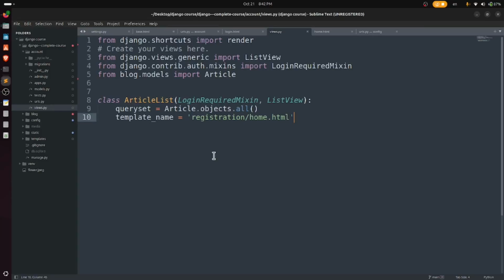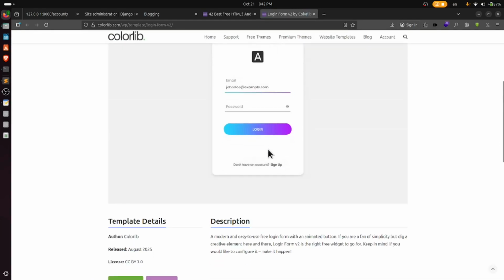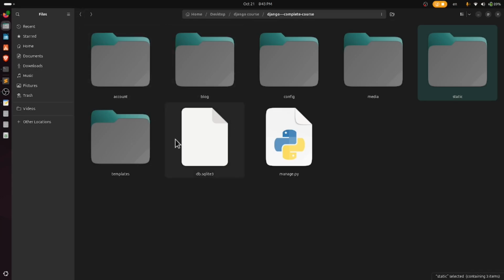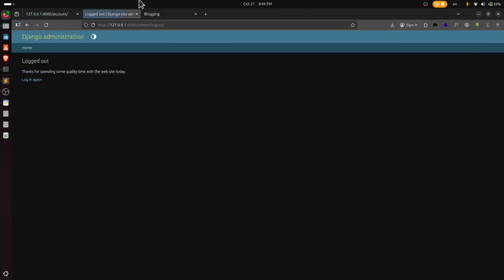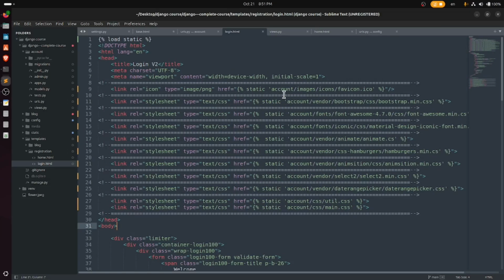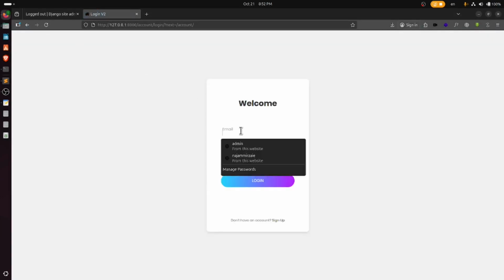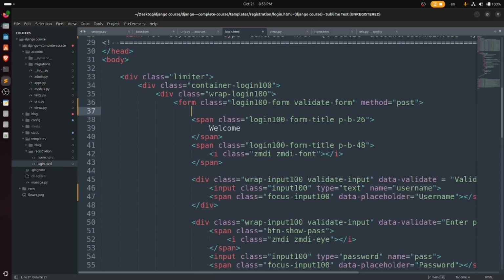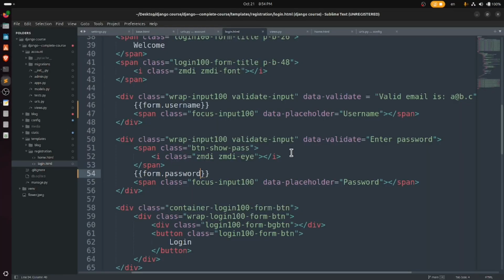Login Page Template in Django | Create a Beautiful Login Page with Authentication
In this Django tutorial, we’ll create a fully functional and styled login page template using Django’s built-in authentication system.

You’ll learn how to design, connect, and test your login page — step by step!

✅ What You’ll Learn:

How to create a login.html template in Django

How to use Django’s built-in LoginView

How to extend your base.html template

How to style the login form using CSS

How to handle invalid login attempts

How to redirect users after successful login

By the end of this video, you’ll have a working login page that fits perfectly into your Django project’s template structure.

💡 This is part of the Django Complete Course Series, where we build a real-world Django project from scratch!